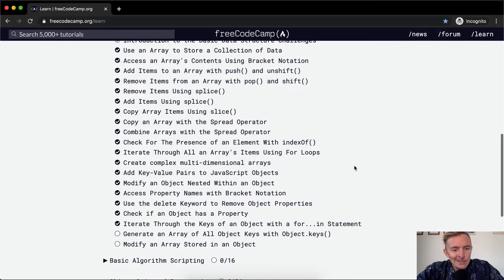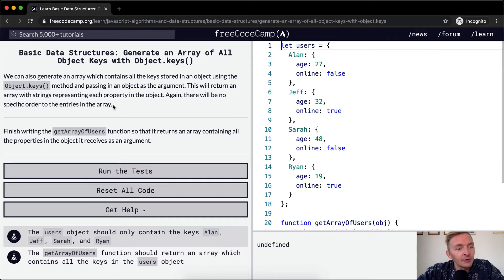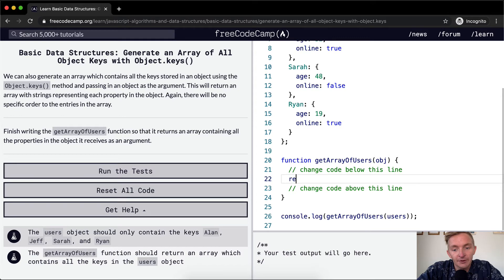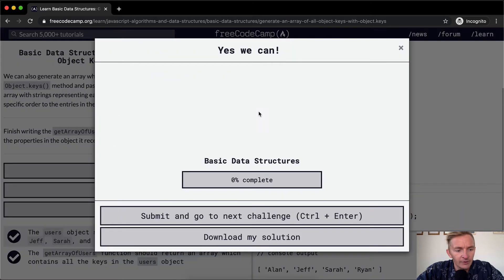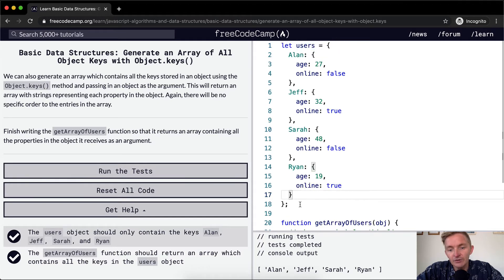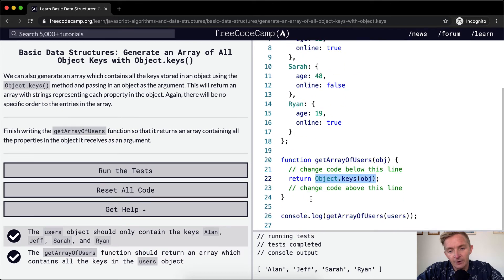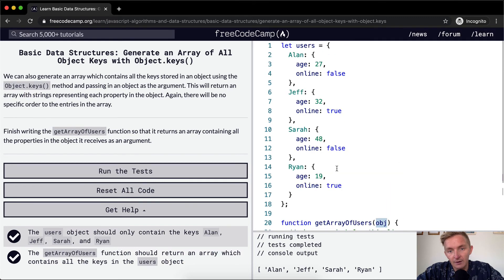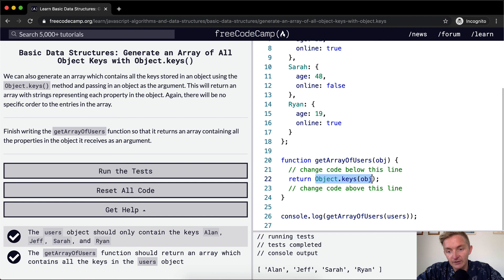Generate an Array of All Object Keys with Object.keys() - Basic Data Structures - Free Code Camp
In this basic data structures tutorial we Generate an array of all object keys with Object.keys. This makes up one part of many to conclude the JavaScript basic data structures curriculum. This is all thanks to Free Code Camp curriculum. Enjoy!